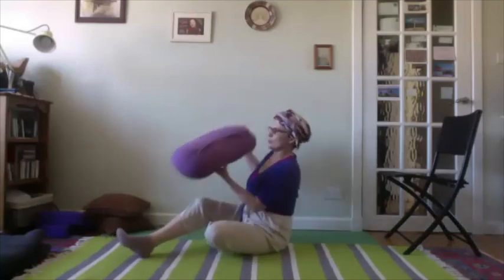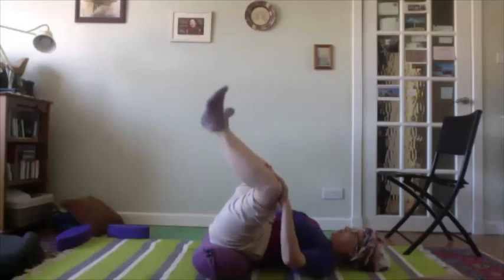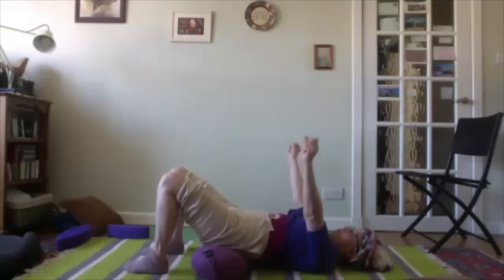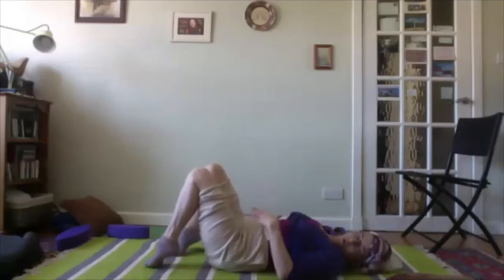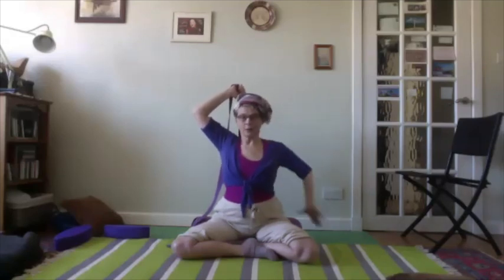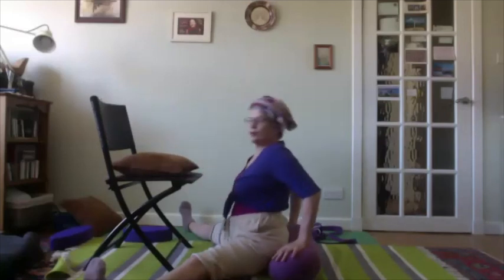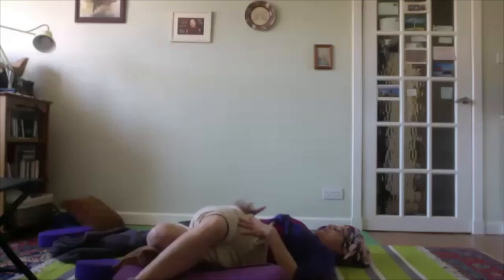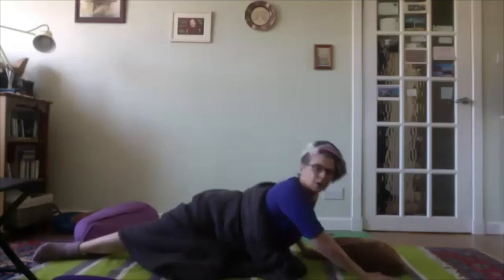13. Easing tight lower back: on a bolster from the floor & supported forward bends. 06.05.2020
For those days when we feel a bit stiff and sore especially in the lower back we can use a bolster to raise our hips and do stretches from the floor. Finding a way to do forward bends without hunching the back can give a chance for some delicious back lengthening which can leave us feeling refreshed.